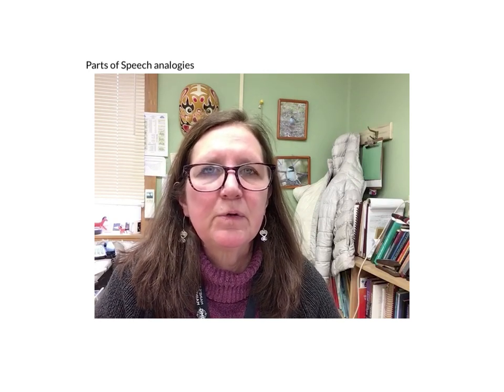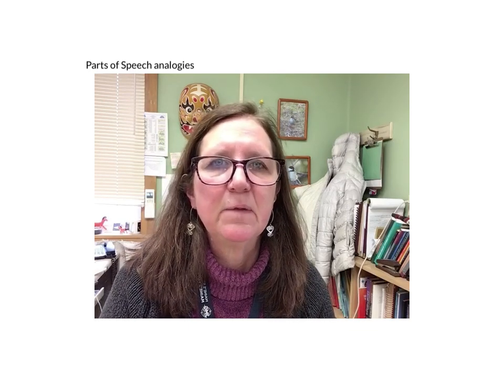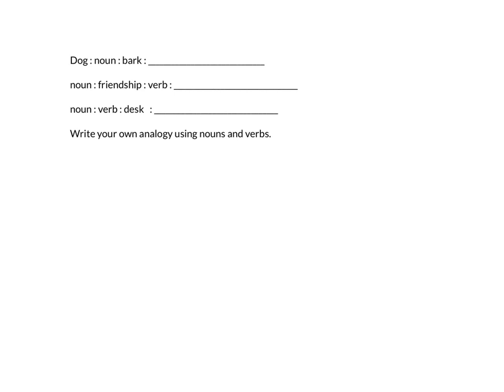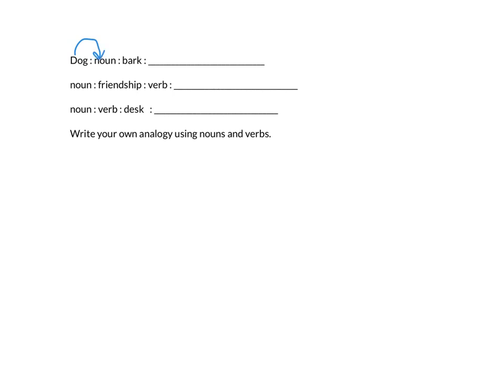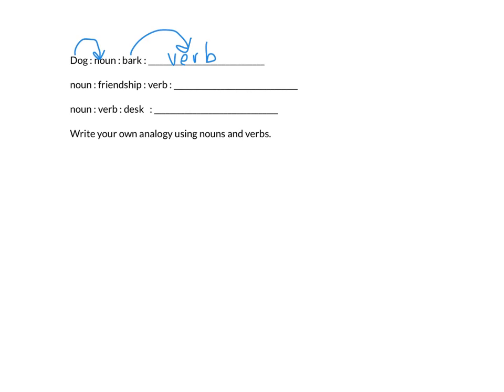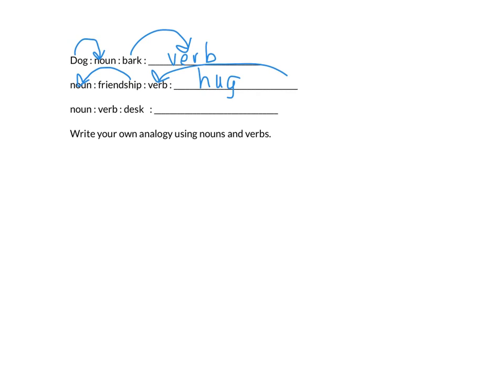Parts of speech review